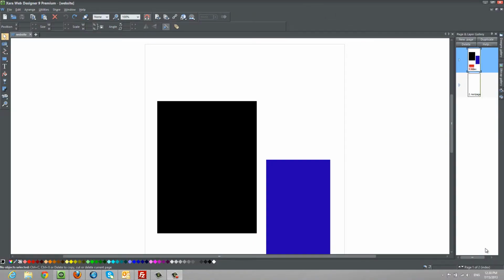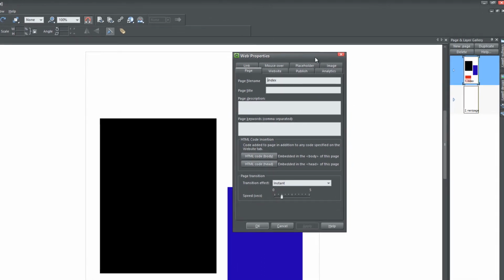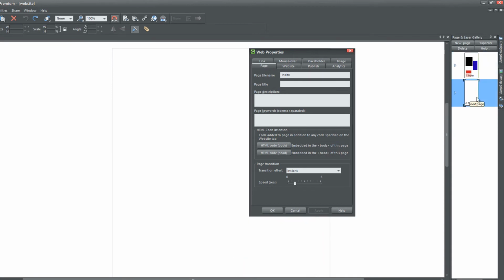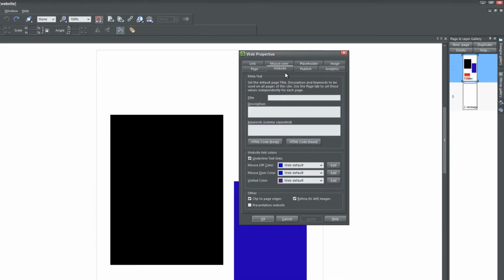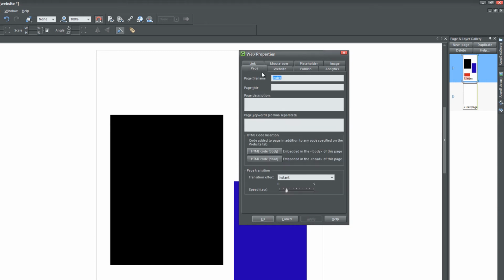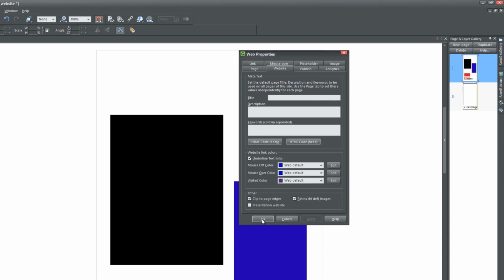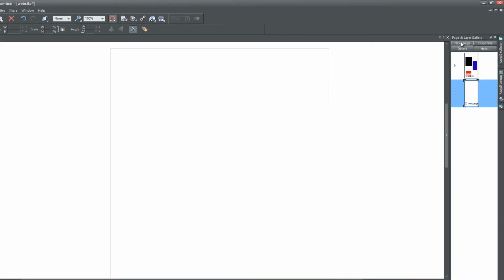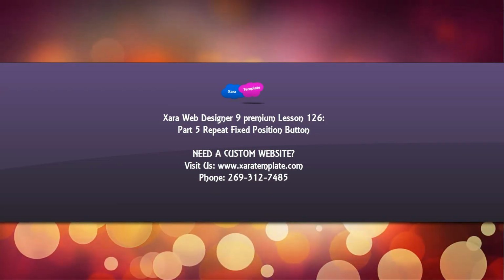Web Design Tutorial for Xara Designer 9 Premium Lesson 126: Repeating Fixed Position Button Part 5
Web Designer Tutorials for Xara Web Designer 9 Premium part 5. In this web design video I will show you how to make fixed position buttons repeat on all pages. Depending on where you place your html code it will only show buttons on a specific page rather than on all pages of your website. If you place html code under the "page" tab in "web properties" it will only show fixed position buttons on the page that you are working on. If you place html code under the "website" tab in "web properties" then the buttons will show up on all pages of your website even when you create new pages.

In this web design tutorial we will basically copy or cut all of the html code from both the body section and head section and paste it into the html code and body section under the "website" tab in "web properties.